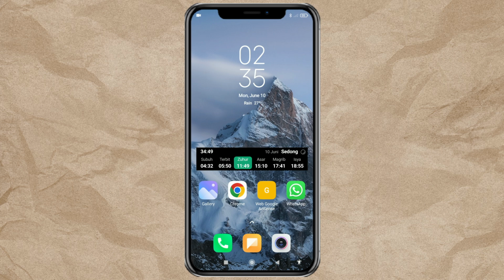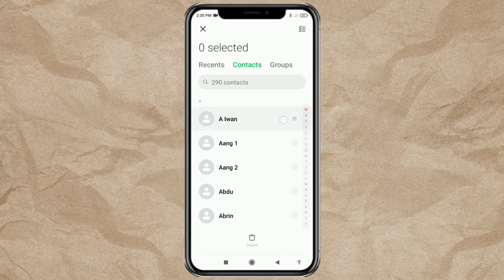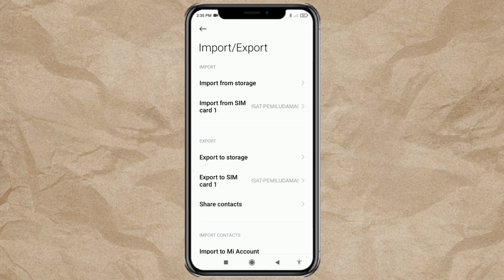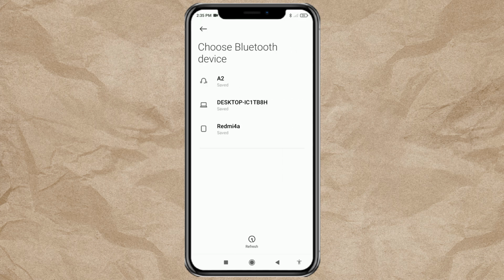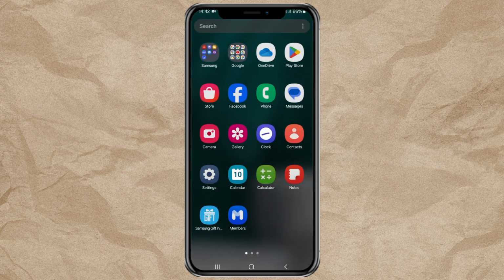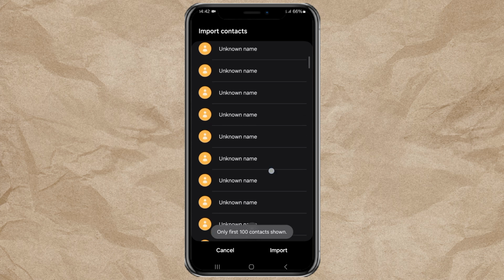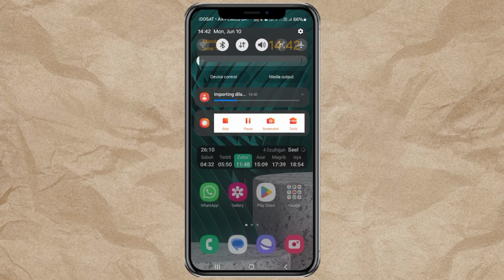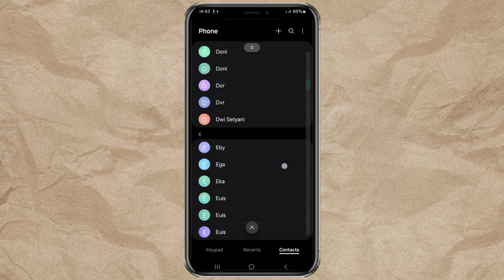How to Transfer Contacts from One Phone to Another Using Bluetooth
In this video, we'll show you a simple and effective method to transfer your contacts from one phone to another using Bluetooth. No need for cables or cloud services! Follow these easy steps to ensure a seamless transfer:

1. On your old phone, select all your contacts.
2. Tap the menu and choose "Share".
3. Select Bluetooth and send the contacts to your new phone.
4. On your new phone, open the file manager.
5. Go to the "Download" or "Bluetooth" folder.
6. Find the contacts file with the .csf format.
7. Tap the file and select "Import".
8. Choose the storage location for your contacts.

And that's it! Your contacts are now successfully transferred to your new phone.